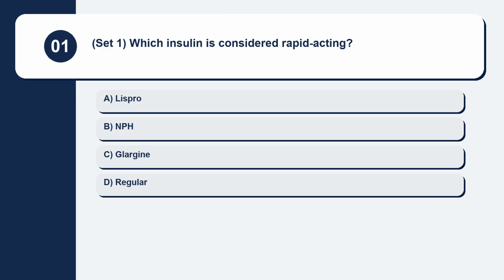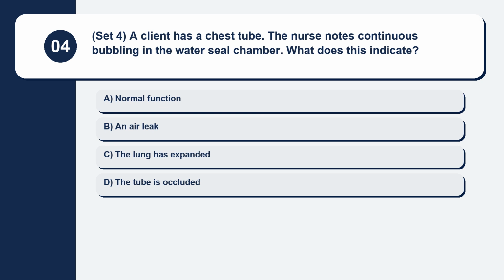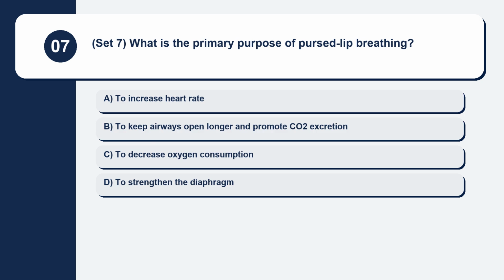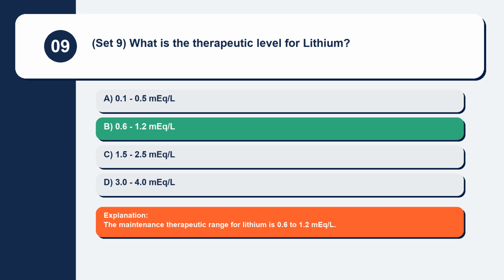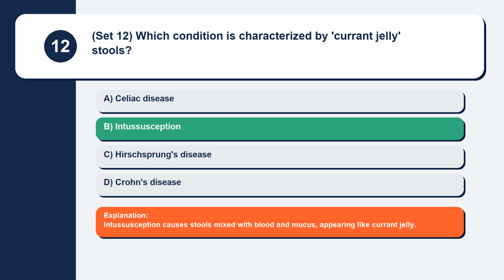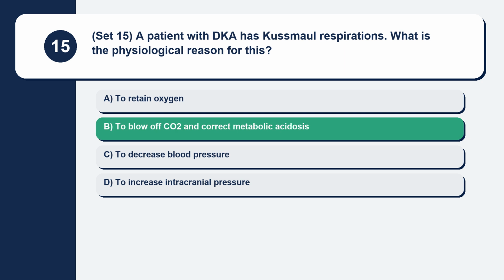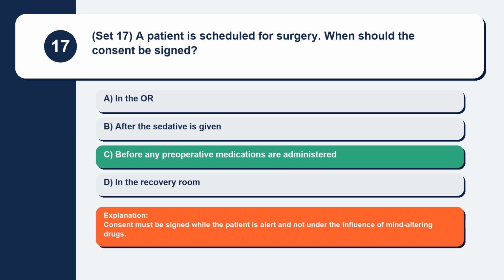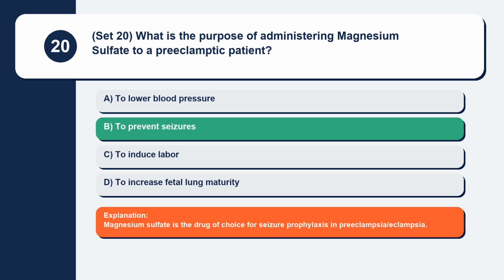NCLEX RN 2026 Practice Questions PDF: Master the Next Gen Exam and Pass on Your First Try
Securing a passing score on the NCLEX RN in 2026 requires a deep familiarity with the updated Next Gen testing format. Many students struggle with the complex clinical judgment scenarios that now dominate the exam. This breakdown offers a direct look at high-yield practice questions designed to mirror the actual testing environment you will encounter this year.

The current 2026 standards emphasize prioritization and multi-system nursing care. Relying on outdated materials can lead to confusion on test day. By engaging with these specific practice sets, you align your study habits with the latest NCSBN requirements. Each question serves to refine your critical thinking skills and improve your accuracy when navigating the new item types.

Consistent preparation is the key to entering the testing center with confidence. Beyond these practice sets, we provide comprehensive nursing study guides, personalized tutoring, and downloadable resources designed to help you succeed. Having the right support system and materials allows you to focus on mastering the content rather than worrying about the exam structure.

This video covers essential topics ranging from advanced pharmacology to emergency care interventions. Integrating these practice items into your daily routine builds the stamina needed for the full-length board exam. Our goal is to provide the clarity you need to transition from a student to a licensed professional.

Make sure to save this session for your final review and share it with your study group. Increasing your exposure to these 2026 exam patterns is a proven method for reducing anxiety and ensuring a successful outcome. Stay committed to your preparation and you will see the results on your license application.